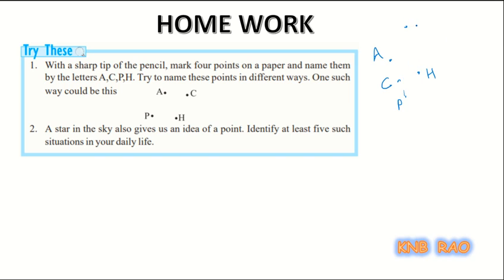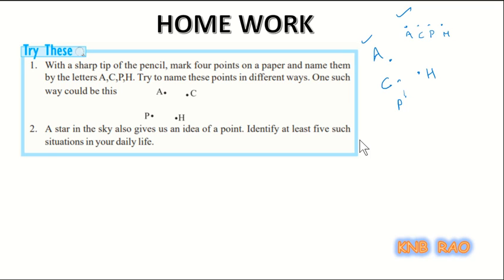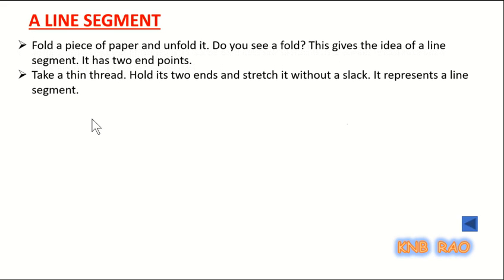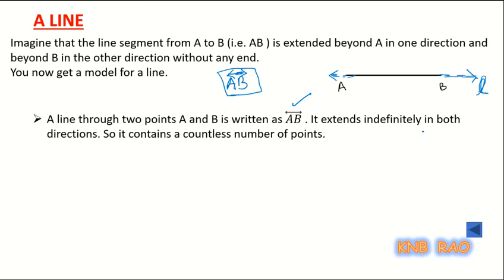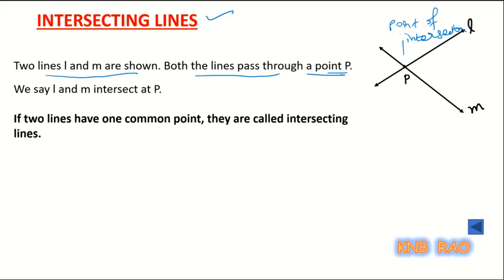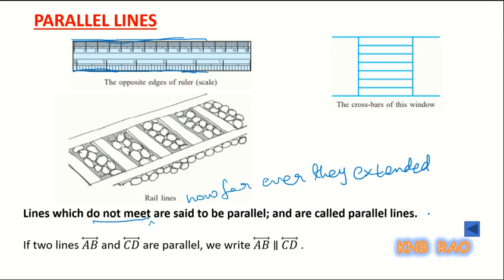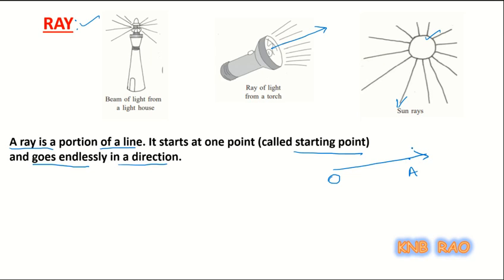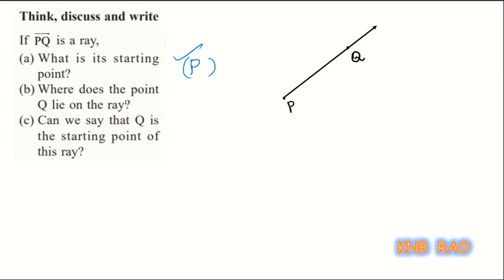BASIC GEOMETRICAL IDEAS, PART 2 : CBSE 6 STANDARD, MATHEMATICS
INTRODUCTION, POINT, LINE SEGMENT, LINE, RAY